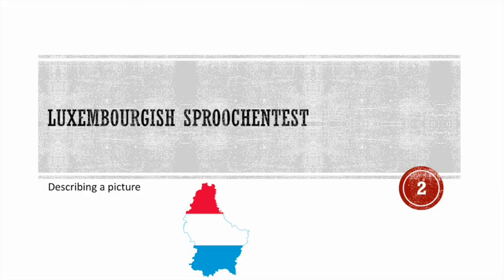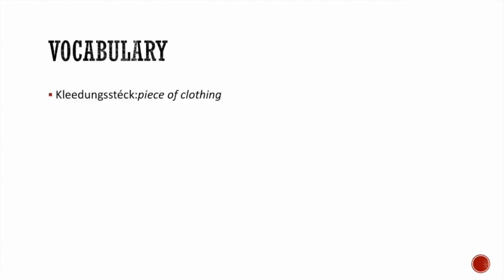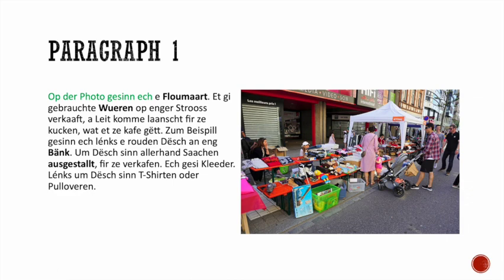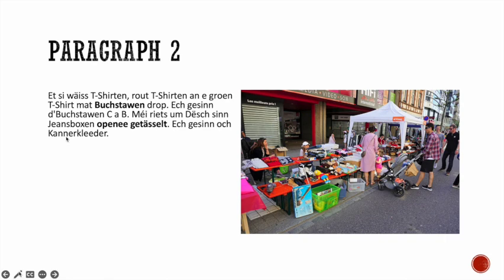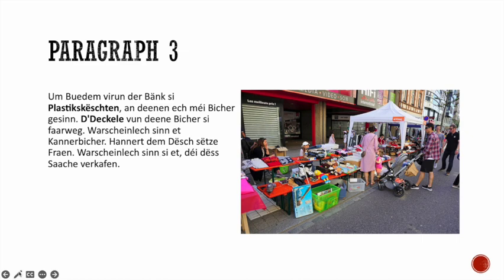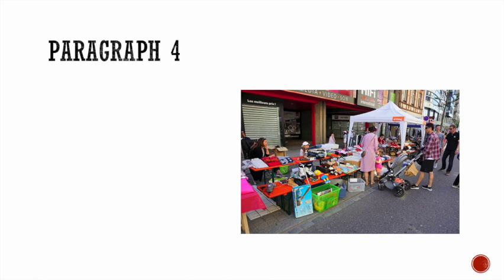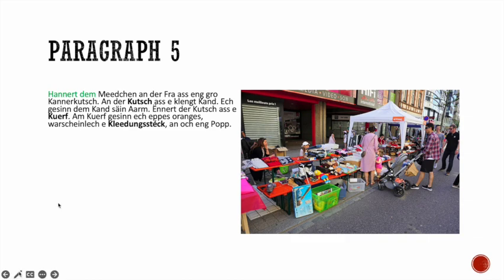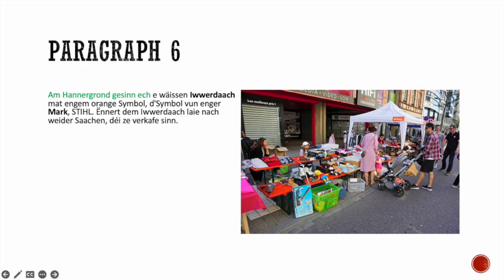Luxembourgish Sproochentest - Picture Description 2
We practice a picture description test in this lesson.